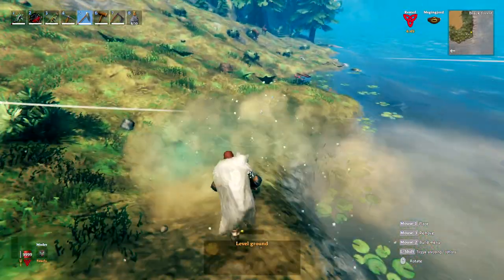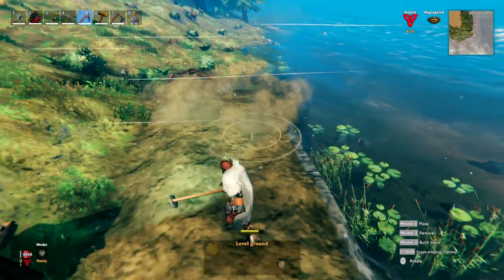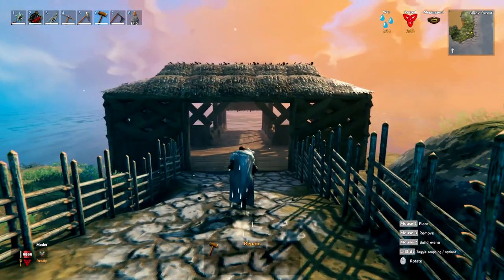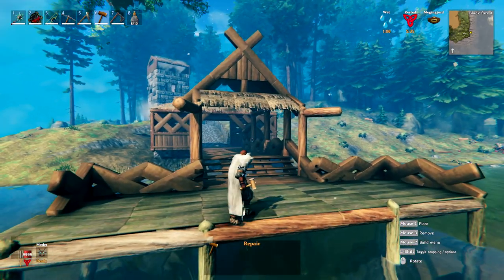Valheim Base Build Guide | Building A Dock and Creating Deeper Water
Welcome to Valheim. Today we are going to look at putting together a solid dock and tips for creating deeper water to avoid damaging your boat when coming into dock.

♥♥ 𝐂𝐡𝐚𝐧𝐧𝐞𝐥 𝐒𝐮𝐩𝐩𝐨𝐫𝐭 ♥♥

No matter how you choose to contribute, know that I greatly appreciate the thought behind it. It is always appreciated.

»𝐌𝐲 𝐆𝐞𝐚𝐫«

»𝐌𝐮𝐬𝐢𝐜«

»𝐒𝐨𝐜𝐢𝐚𝐥 𝐌𝐞𝐝𝐢𝐚«